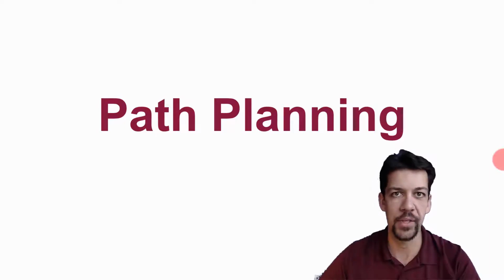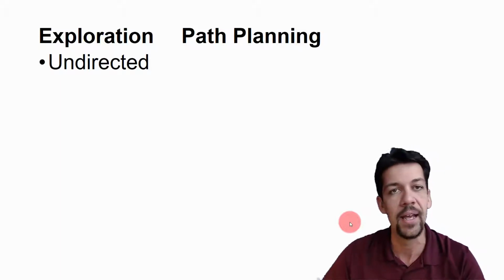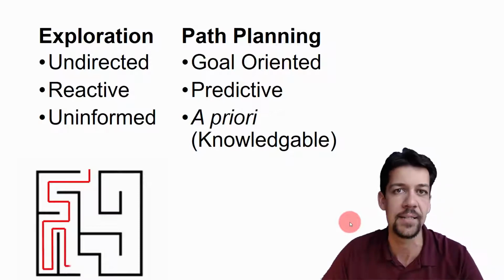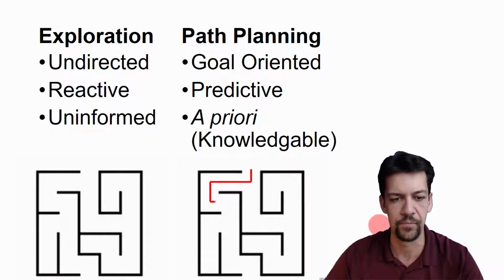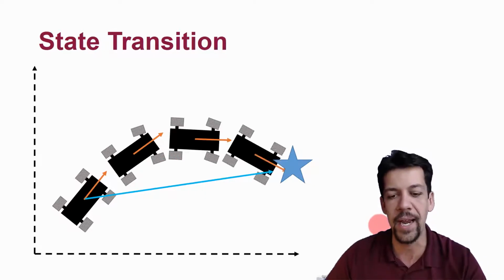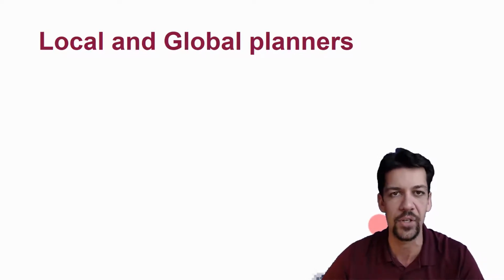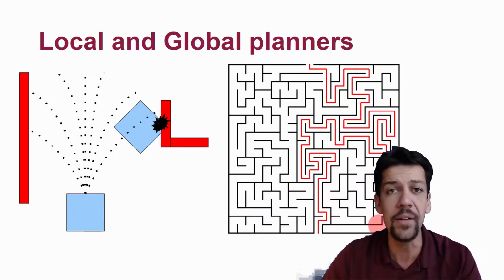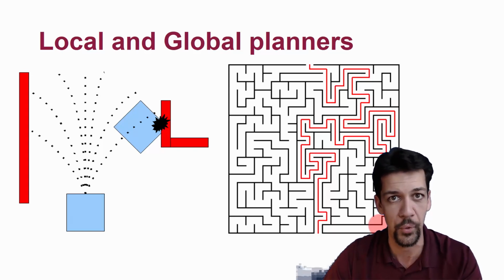13 - Path Planning Part 01: Introduction